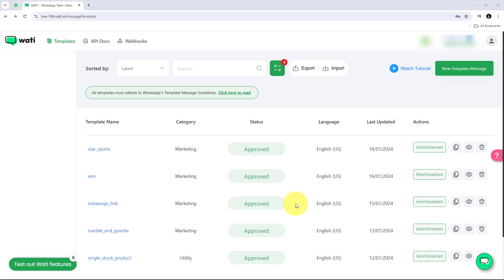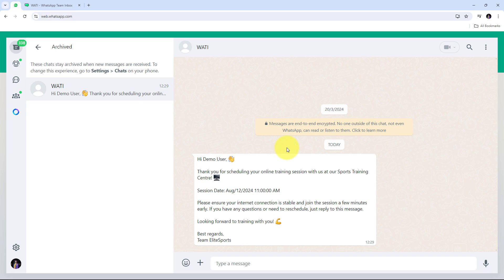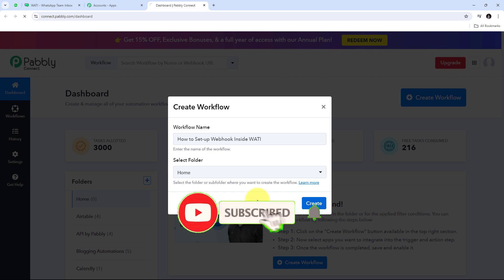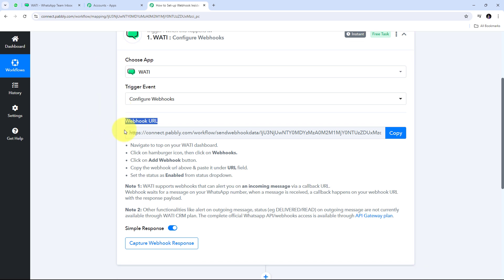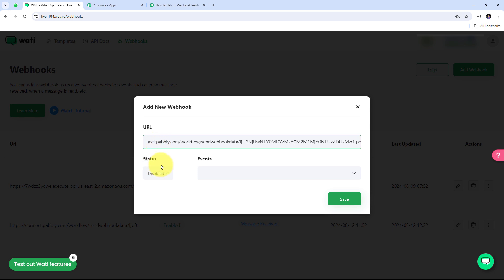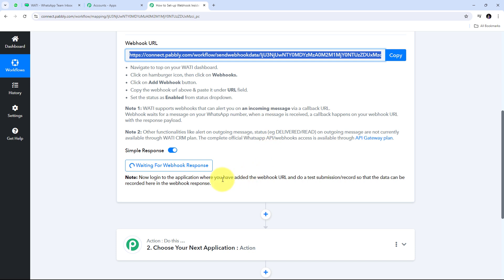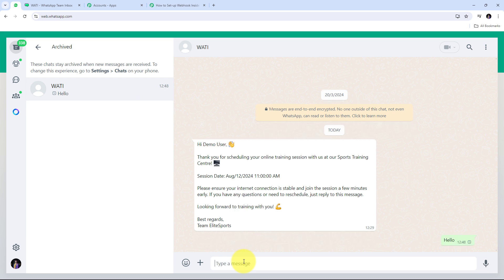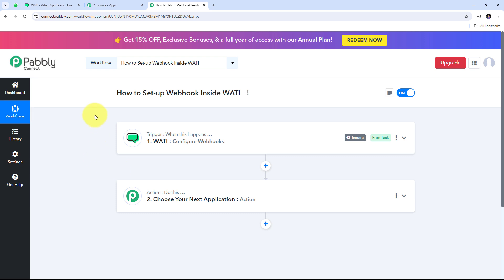How to Set-Up Webhook Inside Wati?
In this tutorial, we’ll guide you through the process of setting up a webhook inside Wati using Pabbly Connect. Wati is a platform for automating WhatsApp interactions, and webhooks are essential for triggering actions based on external events.

Automation Overview:

Webhook Configuration: Set up a webhook in Wati to receive real-time data from other applications or services.
Seamless Integration: Connect Wati with your preferred applications using webhooks to streamline your workflow and automate processes.
Key Benefits:

Real-Time Data Handling: Automatically handle and respond to incoming data in real-time.
Enhanced Automation: Integrate Wati with other tools to create a more efficient and automated workflow.
Improved Efficiency: Reduce manual effort by automating tasks triggered by webhook events.
Follow our step-by-step guide to set up webhooks in Wati effectively and optimize your WhatsApp automation processes.

Benefits of Pabbly Connect:

1. Automation: Save time, money, and resources by automating tasks.

2. Integration: Connect various web services to create efficient workflows.

3. Security: Enjoy industry-standard security for your data.

4. Scalability: Easily add new applications and services to your workflow.

5. Cost-effective: Choose from plans suitable for different business sizes, with no charges for internal tasks.